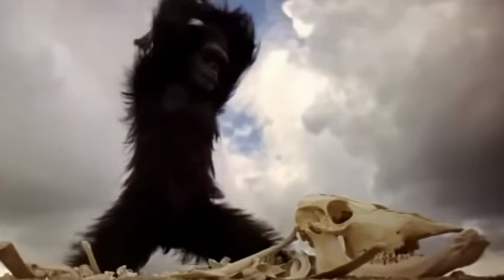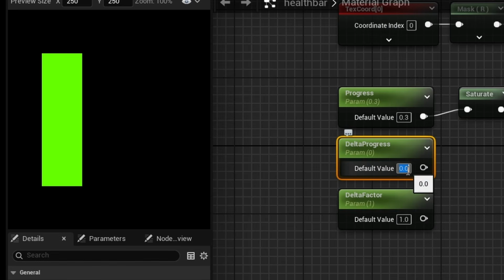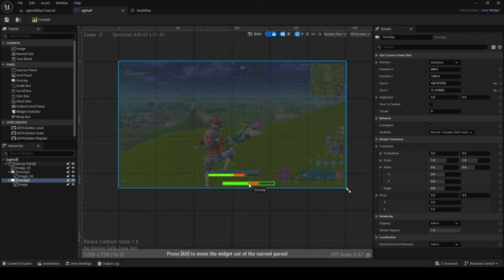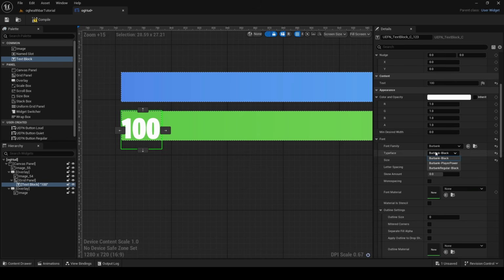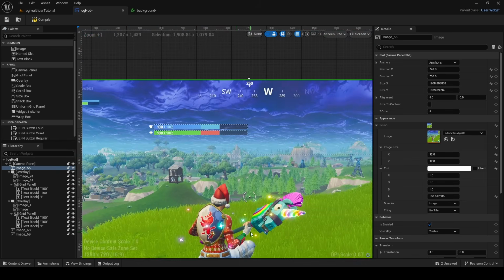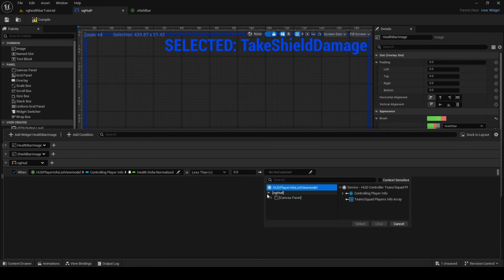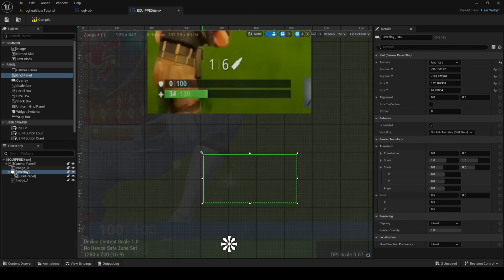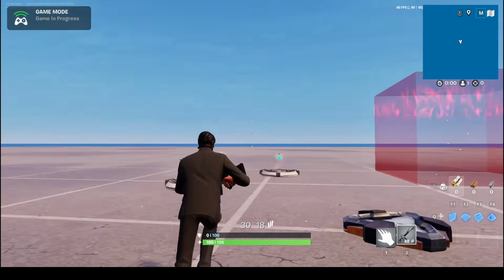Remaking CHAPTER 1 HEALTH BARS in Fortnite Creative/UEFN! (Accurate!)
For a long time, people have wondered how to make the original Fortnite OG chapter 1 health bars in UEFN. This tutorial goes over just that and all the steps to follow to recreate it! And also how to use the new Delta Health feature to animate any health bars too.

TIMESTAMPS
00:00 Intro
00:29 Hud Controller and Widget setup
01:25 Creating Health Bar Material
09:27 Making the widget look "OG"
10:23 Bar Gradients
13:09 Changing colours of damage bars
14:22 Adding numbers to bars
17:26 Adding Shield and Health icons
18:26 Anchors
19:05 Adding background to bars
20:55 BARS Bindings
23:43 Delta Factor Animations and bindings
26:09 Number bindings
27:25 Finishing Touches to bars
27:58 OG BARS IN GAME
28:47 Equipped Item Hud (for the ammo)
35:24 FINAL RESULT
35:55 Outro